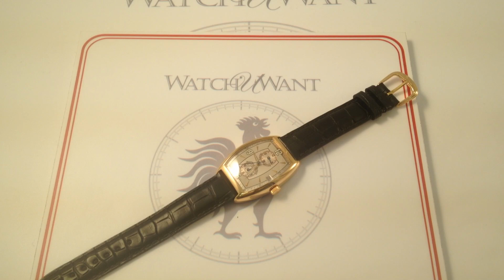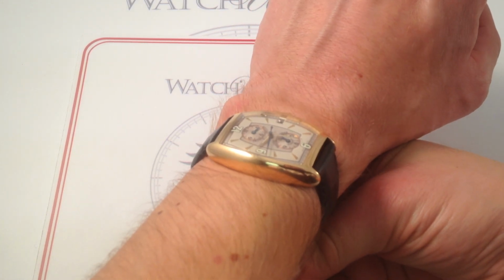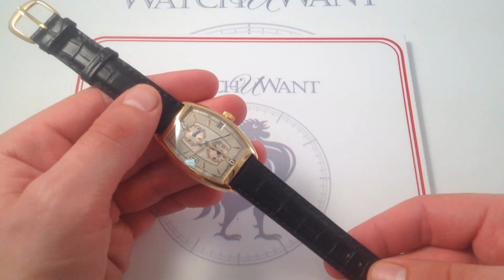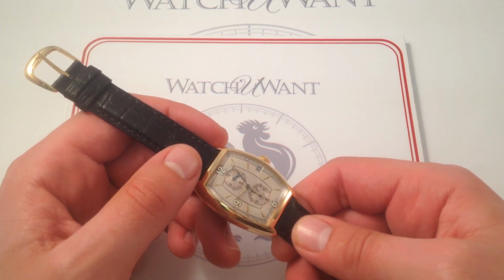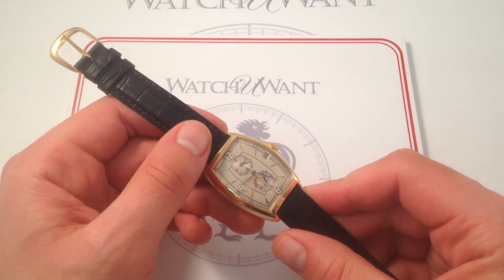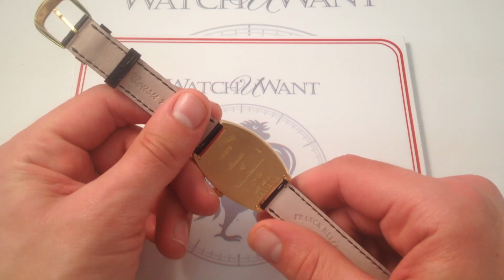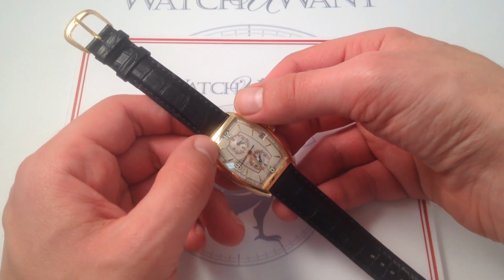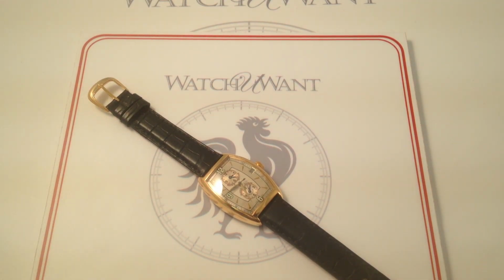Franck Muller Master Banker Havana 2852 MB HV Luxury Watch Review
This Franck Muller Master Banker Havana captures the romance of Old Havana in a package befitting a tribute to early 20th century elegance. The 18-karat rose gold tonneau is more than a quick reference to three separate time zones; it's a nostalgic license to dream of the hearty aroma of fine tobacco alongside tropical shores and pastel-colored cafes.

The increasingly iconic Franck Muller tonneau case usually defines any watch bearing its unmistakable profile, but in the case (pun intended) of this Master Banker Havana, the main event is the dial itself. Its soft patina-style beige metallic tones reference the vintages pieces that the likes of Ernest Hemmingway might have worn while touring Havana during the late 1930s. Cobalt blue hands, salmon sundials, and "Key Lime" luminescent characters enhance the vintage tropical aura.

The Franck Muller Master Banker Havana offers more than nostalgia; it's a truly practical complicated luxury timepiece for the world-traveller. As part of the Franck Muller "Master Banker" line, this circa-late 1990s classic was designed to facilitate easy reference to time in far-flung locals as disparate as Hong Kong, London and... Havana.

With three independent time zones and a date window linked to the local time at center, this Franck Muller Master Banker Havana justifies Muller's (admittedly self-proclaimed) status as a "Master of Complications."

Automatic winding via a custom platinum rotor ensures that the Franck Muller Master Banker Havana winds with exceptional efficiency when compared with other watches employing the thin and fine ETA 2892-A2 movement. Only Franck Muller takes indulges in this luxurious and effective enhancement to ETA's flagship caliber.